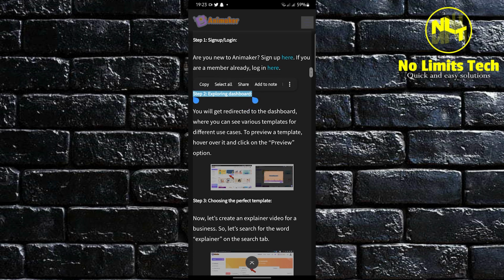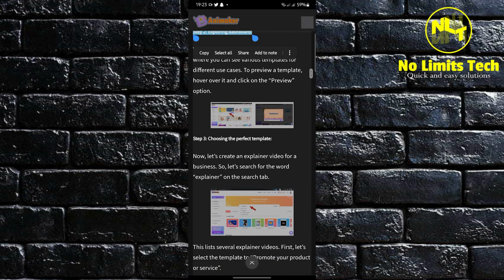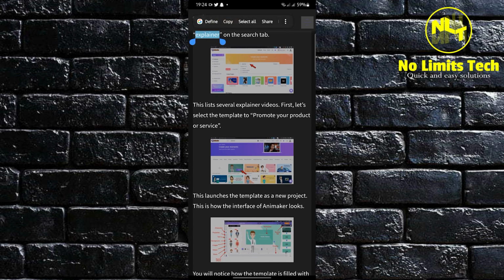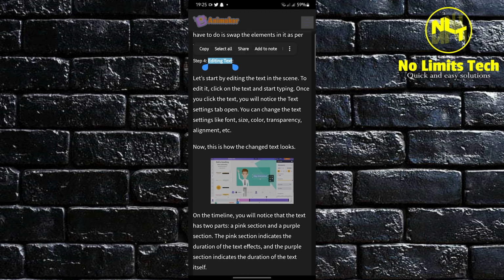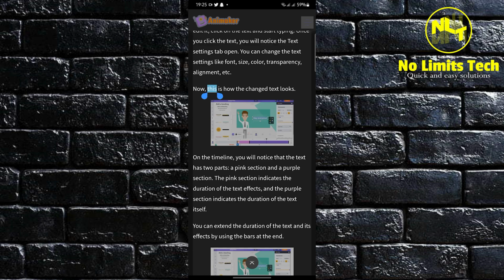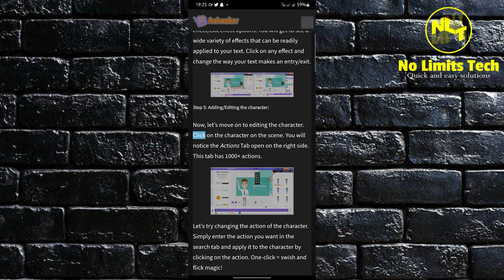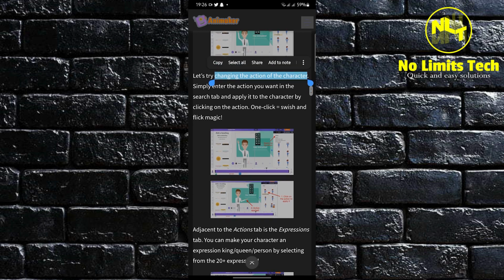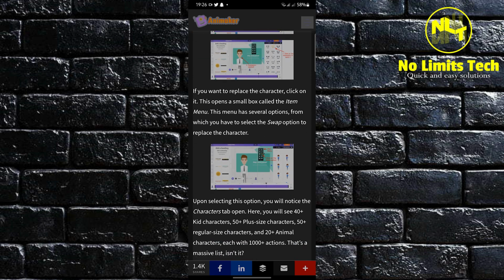How to Create Cartoon Videos on Mobile (Step-by-Step Guide)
Welcome to our How to Create Cartoon Videos on Mobile video! If you're looking to create your own animated videos but don't want to spend a lot of money on expensive software, you'll be happy to know that you can create cartoon videos right from your mobile device!

In this video, we'll walk you through the process of creating your own cartoon videos using just your mobile device.

We'll start by showing you how to choose the right app for your needs and give you some tips on how to make the best use of its features. From there, we'll guide you step-by-step through the process of creating your own characters, backgrounds, and animation.

Whether you want to create videos for your business or just for fun, this tutorial will give you all the tools you need to get started. So why wait? Start creating your own cartoon videos today and bring your stories to life!

I hope that after this How to Create Cartoon Videos on Mobile video you will be able to do it without any problems.